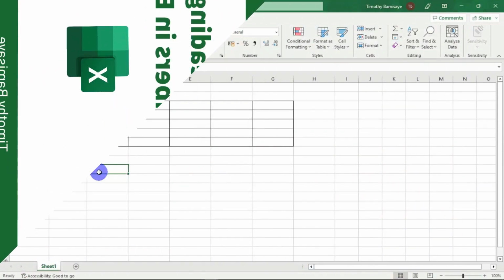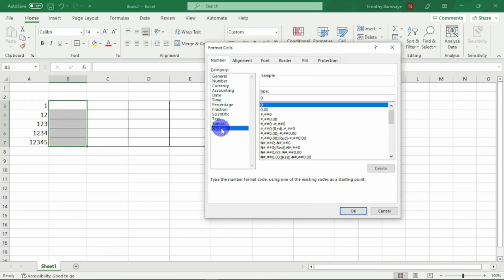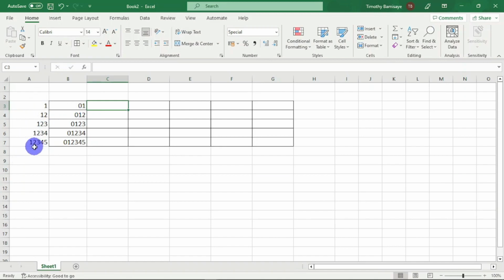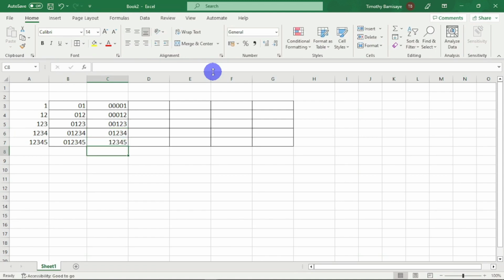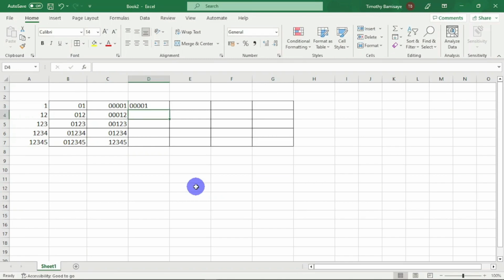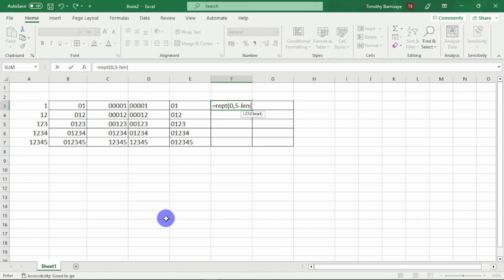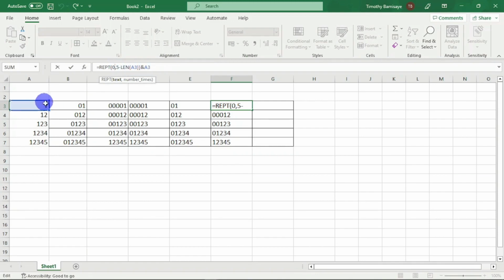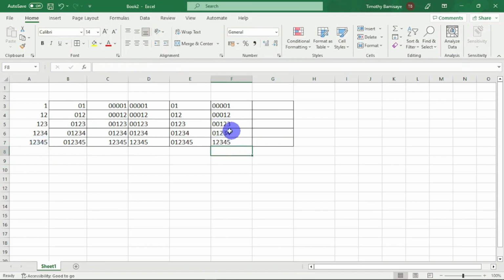How to add leading zeros before numbers in Microsoft Excel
Have you ever tried to type phone numbers in Microsoft Excel and then you realize the leading zero vanishes as soon as you're done typing?

This could turn out to be some hassle especially if you want those zeros to appear in your cells while at the same time still use those in some other Microsoft Excel functions.

This video tutorial shows how you can add zero(s) before numbers in Microsoft Excel.